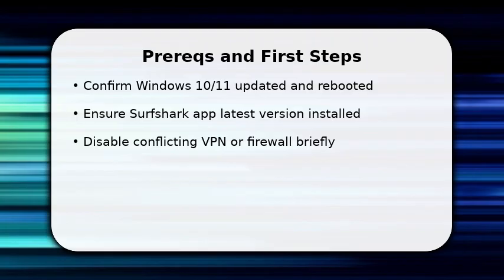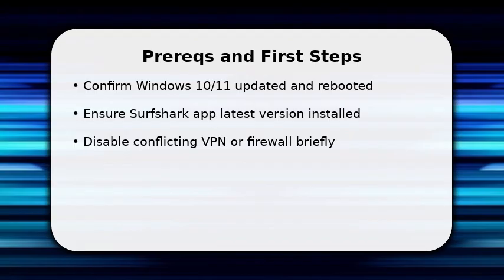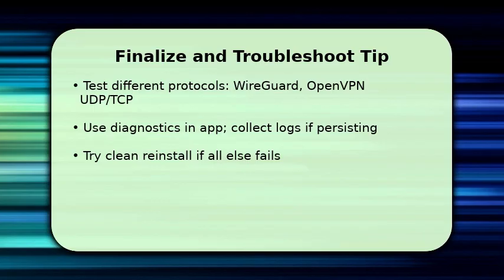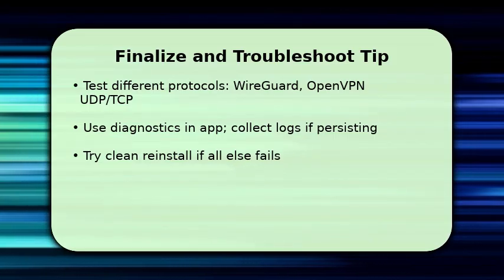How to Fix Surfshark Vpn Connection Issues on Windows (full Guide)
Explore our comprehensive guide on resolving Surfshark VPN connection problems specifically for Windows users. Learn step-bythy fixes to ensure a stable and secure online experience.

Surfshark, VPN issues, Windows fix, connect problem, secure browsing, network troubleshooting, vpn connection stability